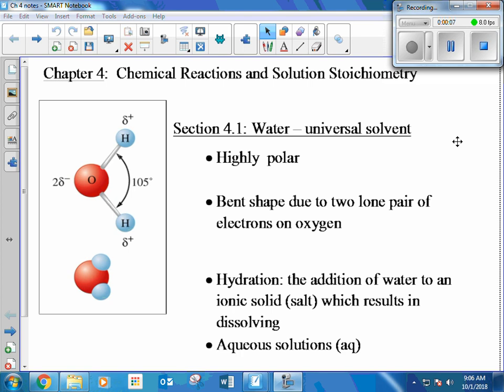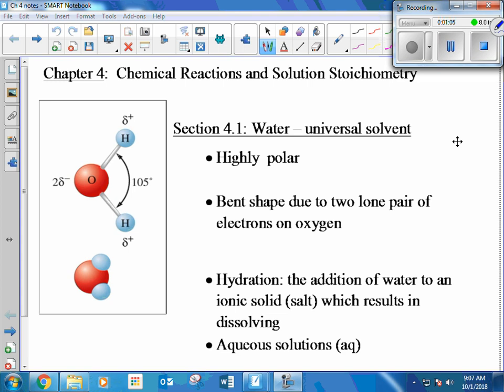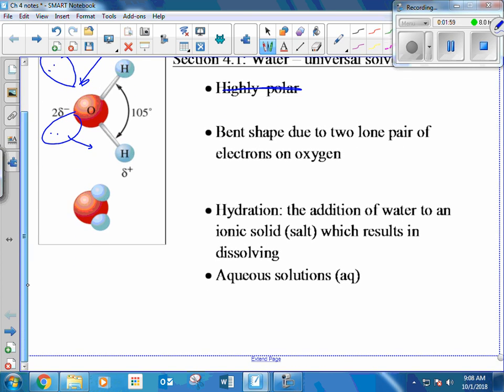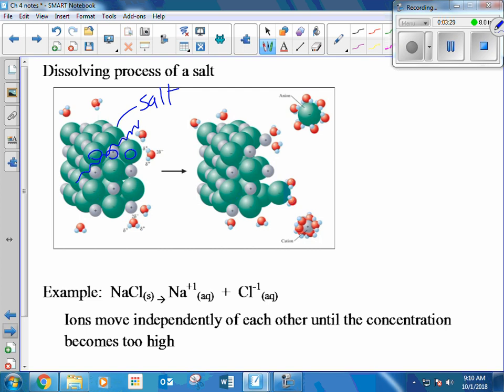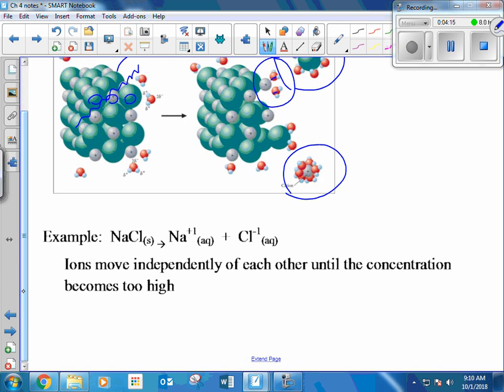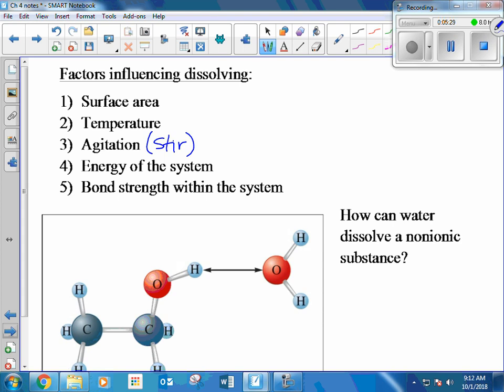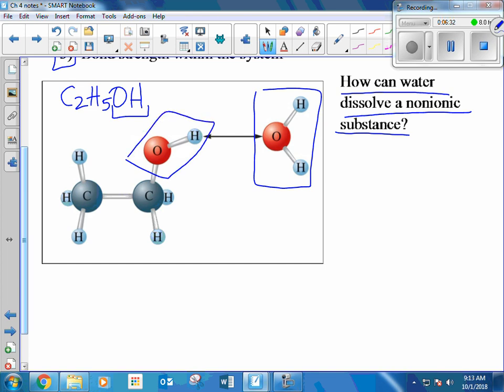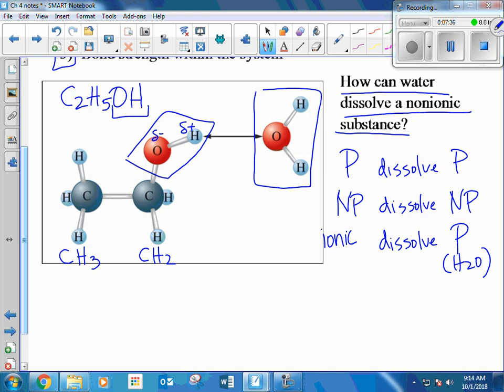Chapter 4, section 4 1